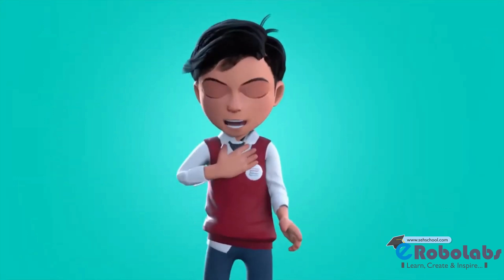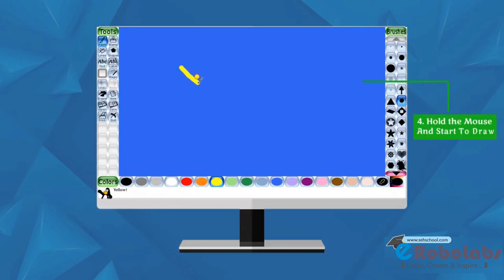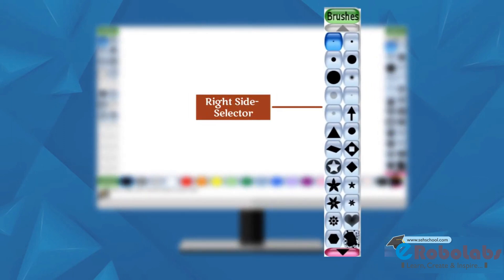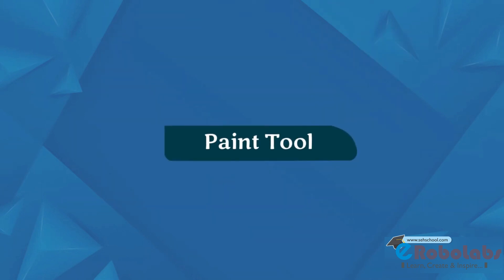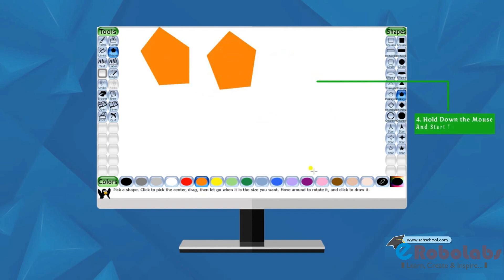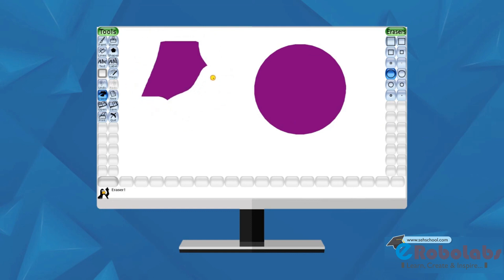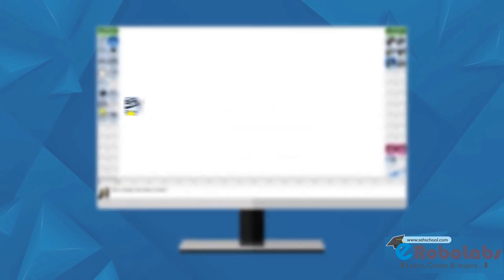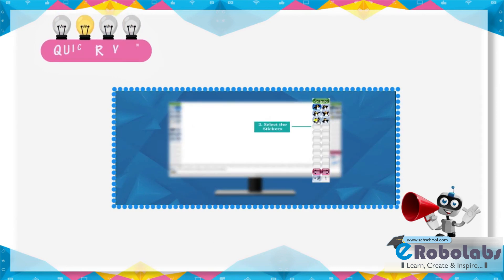TUX PAINT class 3 chapter 7 English